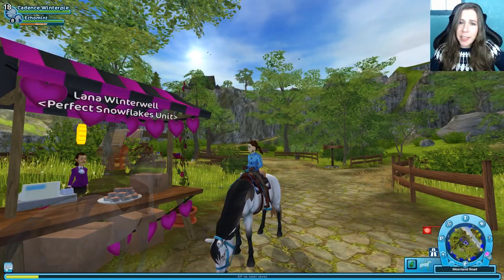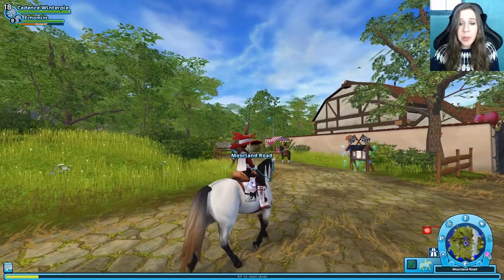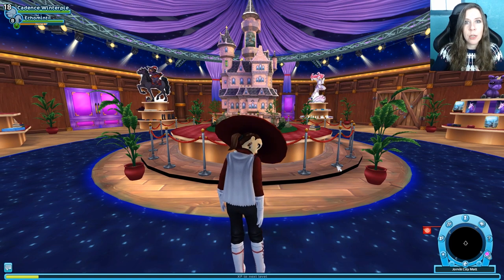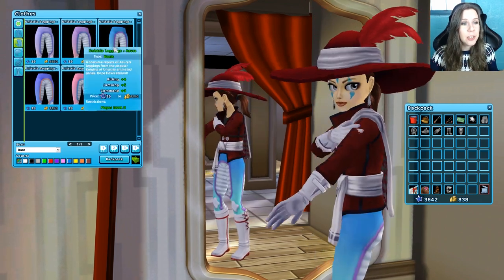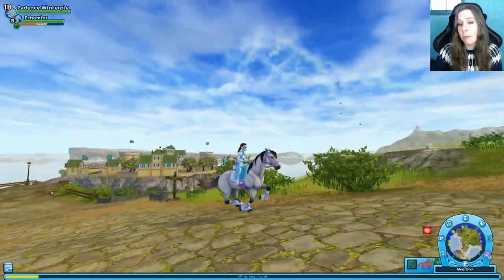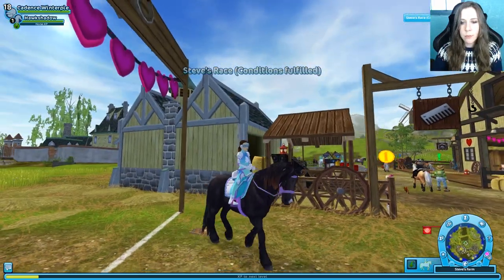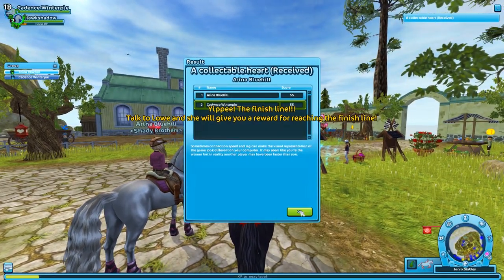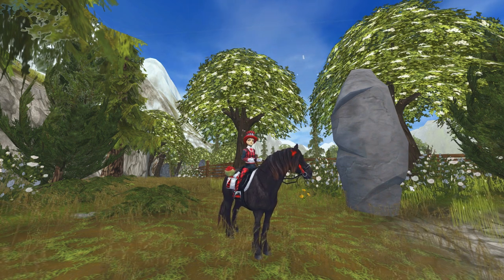Let's Play Star Stable #170 - Valentines, Purple Pony, & NEW North Swedish Horse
It's time for the Valentine's event and a new store has opened called the Purple Pony! Plus, Hawkshadow, my new North Swedish horse, joins the family!

Server: This Episode - Night Sprinkles